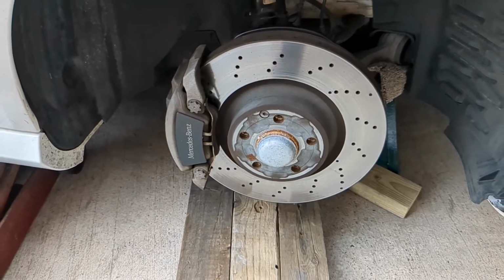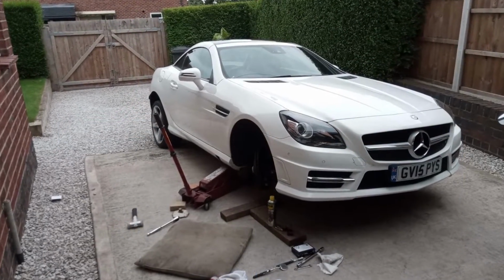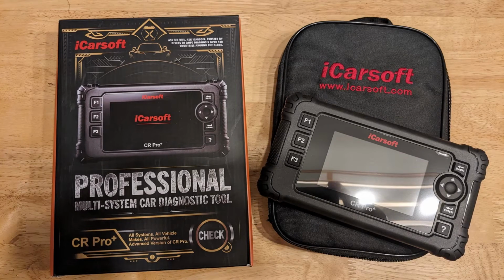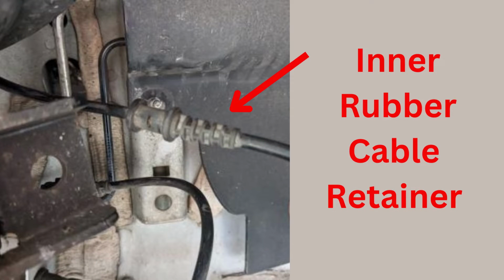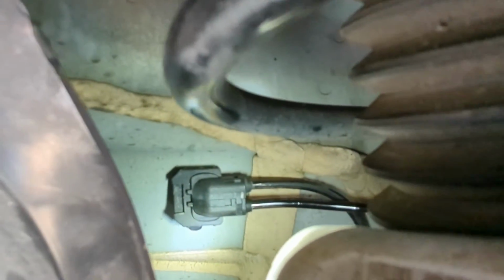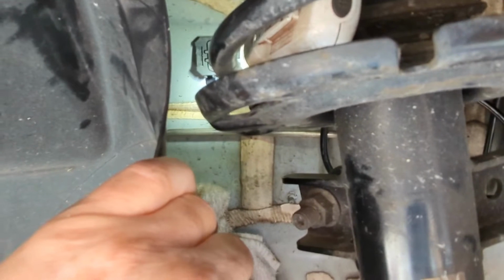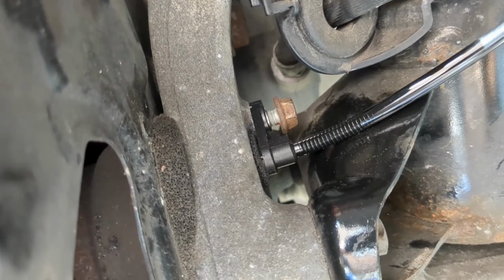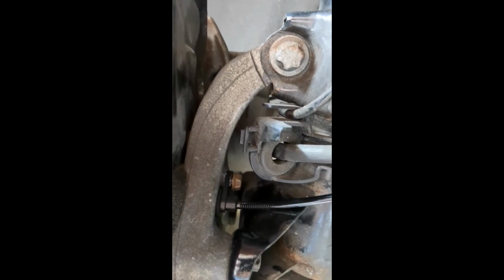SLK Wheel Sensor. How To Replace It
Hello folks, here is a very different video to the usual restoration content. We are very fortunate to have other cars that I have to maintain and improve. Here is our SLK which we had an ABS wheel sensor failure whilst we were on a 3 week road trip earlier this year. So we decided to keep the roof up as it can be a little risky with the failed sensor not communicating properly with the rest of the car.
Anyway, here is how I fixed the problem and how determined the brand of the OEM sensor if you wish to do the same.
I purchased my new ATE branded sensor from Euro Car Parts who had one in stock. The part number can be seen in the video.
I hope you enjoy and stay to the end for a short extract for the KONGOS - "Hey I Don't Know" . It is less than a minute but nevertheless very enjoyable.
Kind regards
Paul